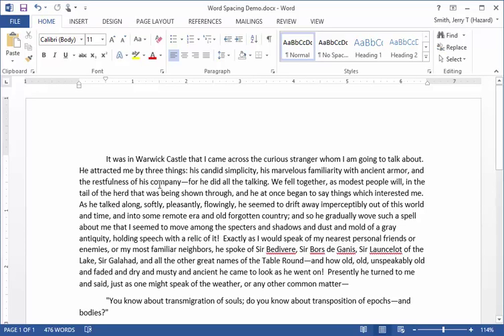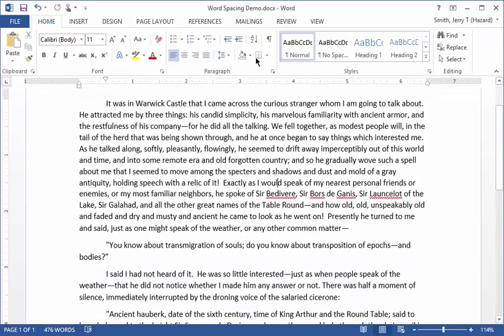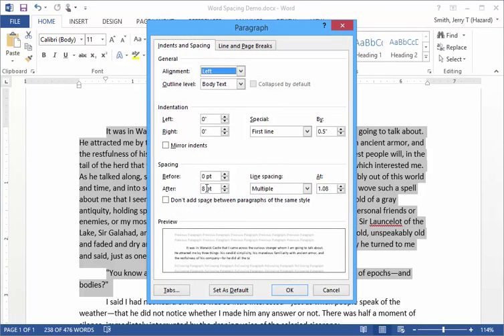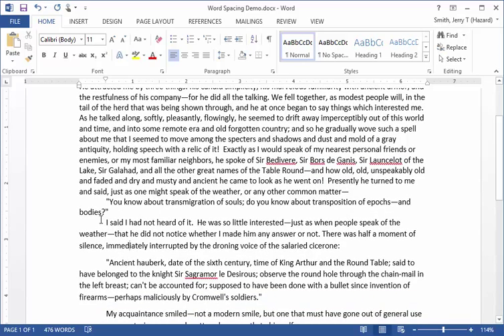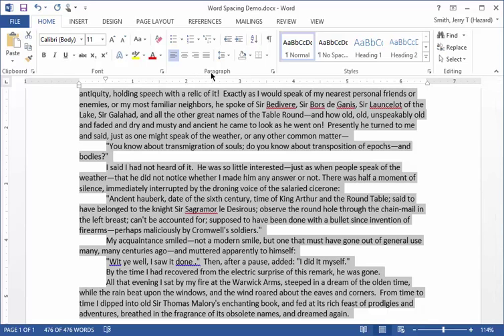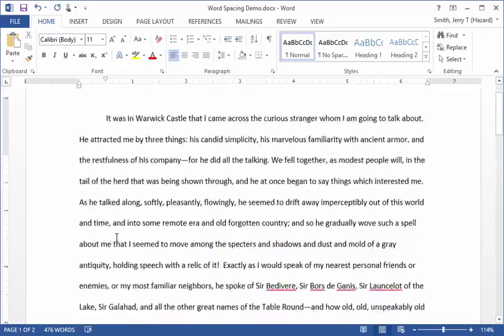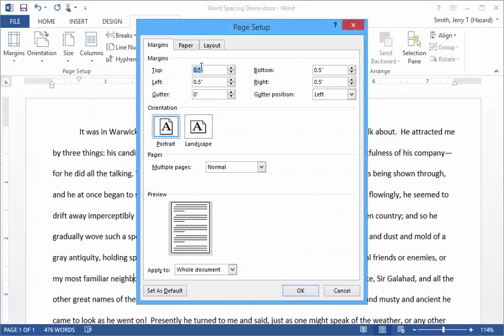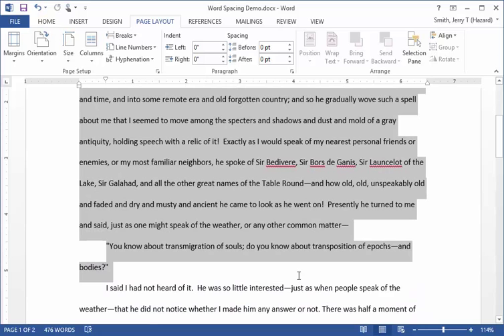Word 2013 Paragraph Spacing and Margins Demonstration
In this video, you will learn how to remove the annoying extra space after paragraphs in MS Word 2013 and tame the crazy 1.08 default font size. You'll also see how to change your page margins.